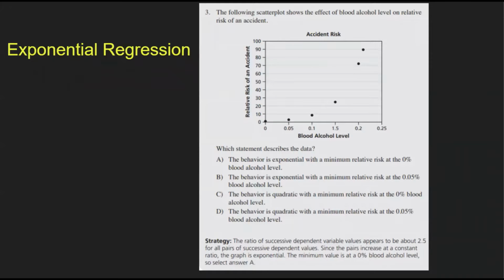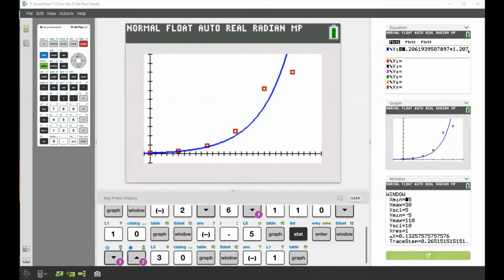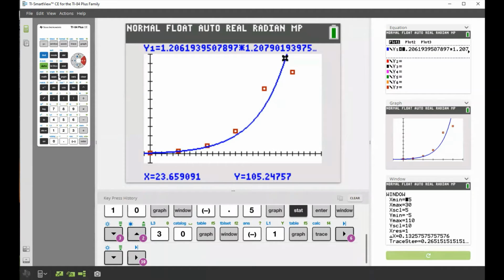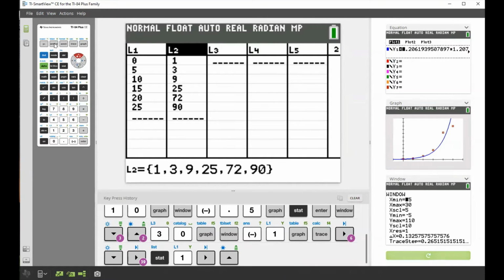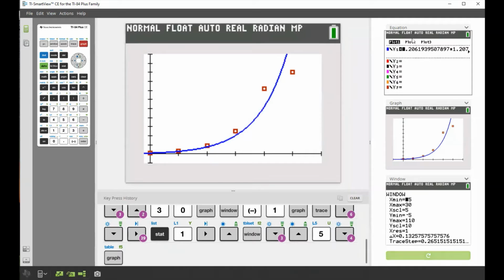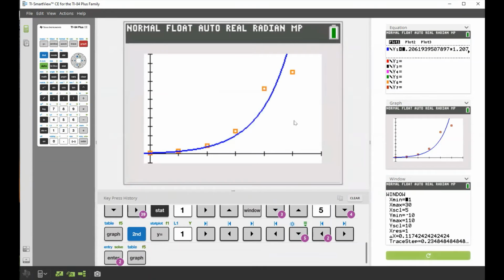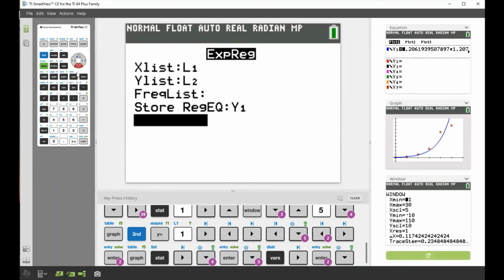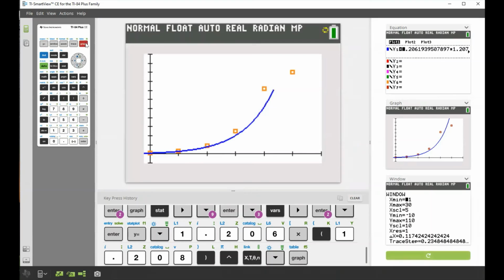TI84 Exponential Regression (Example)